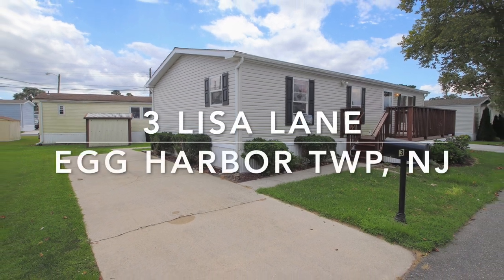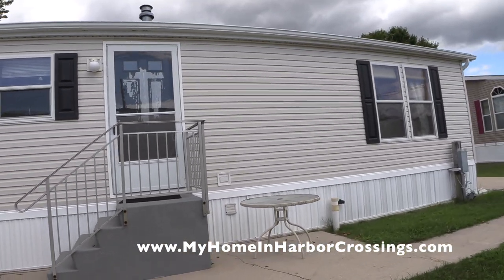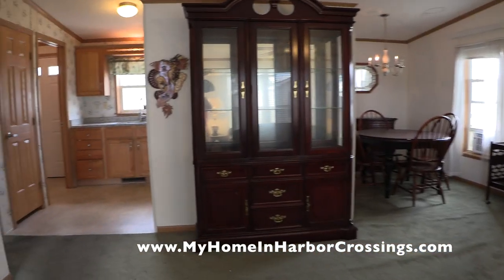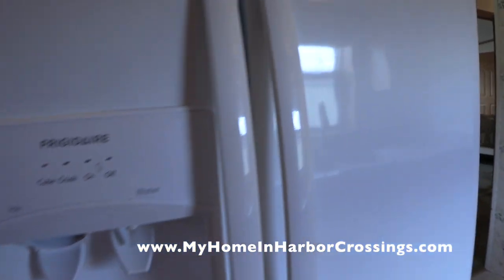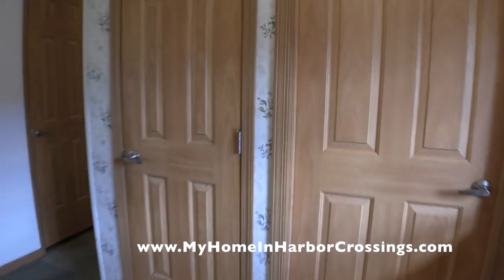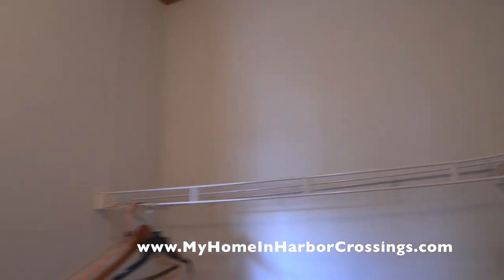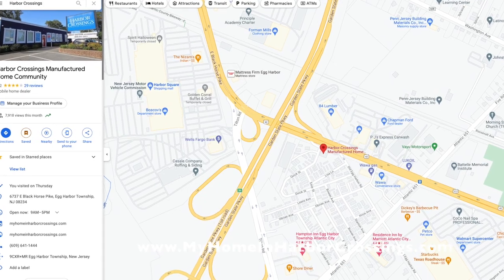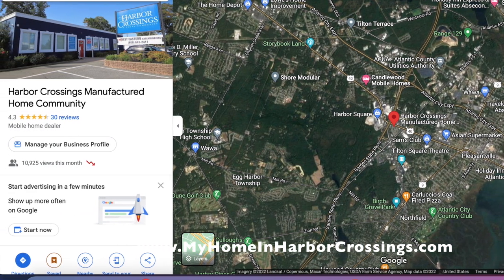SOLD 3 Lisa Lane 2 Bedroom Manufactured Home Egg Harbor Twp NJ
Location: 3 Lisa Lane in Harbor Crossings Manufactured Home Community
Manufacturer: Pine Grove Homes
Type: Manufactured (HUD)
Bedrooms: 2
Baths: 2
Square Footage: 1056 nominal
Price: $99,000
Size: 24 x 44 nominal
Year: 2004
Availability: Immediate, Home sold "As Is"

HOME FEATURES:
Siding: Vinyl (Olive)
Shutters: Vinyl (White)
Walls: VOG
Cabinets:  Oak
Backsplash: Laminate
Countertop: Laminate
Appliances:
Frigidaire Refrigerator
GE Gas Stove/Oven
GE Microwave
GE Dishwasher
Amana Washer
Amana Dryer
Flooring: Laminate and Tile
Roof: Shingles

Additional Features:
Granite countertops in the Kitchen
Stainless Steel Double Bowl Sink
Ceiling fan - Living Room
Carpeting and Vinyl Flooring
Drapes and Blinds
Central Air Conditioning
Coleman Furnace
Water Heater
Anchors
Skirting
Screens
Low E Thermal Pane Windows
100 AMP Electric Panel
Cable TV Jacks: Bedrooms &  Living Room
Fiberglass Garden tub Master Bath
Fiberglass Bathtub Hall Bathroom
Wood Deck & Steps with Railings
Utility Room Fiberglass Steps
Concrete Foundation System
2 Car Concrete Driveway
Heat Tape & Insulation on water line
Gutters & Downspouts
Storm Doors at Front & Rear Doors
Full Vinyl Skirting with top & bottom trim
8' by 6' Metal Shed
Energy Star Certified Home

1) minimum 10 % down payment
2) Credit score of 650 or better
3) No more than 43% debt to income ratio

STEPS
, fill out our Pre-Qualifying
2) Receive and read our Informational Email
3) Confirm the Pre-Qualifying Questions
4) Receive a courtesy list of NJ Manufactured Home loan originators that, as far as we know, are the only ones in NJ who offer loans for MANUFACTURED HOMES in a LAND LEASE COMMUNITY.
4) Due to employee shortages, to tour homes we now require
5) Once this is received, tours of available homes can be scheduled.
4) After your tour, if you wish to purchase, you will be emailed an online link to fill out the Resident Application. Each adult (18 and older) to reside in the home must fill out a separate online application. Each adult MUST have their own email. All persons to reside in the home are to be listed, including children. There is a $45 non refundable charge per adult to process the application.